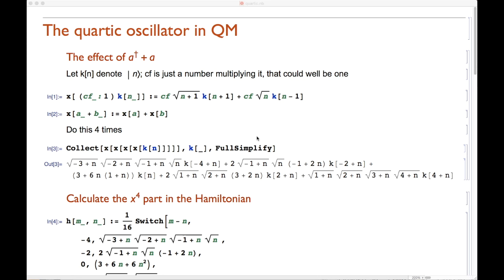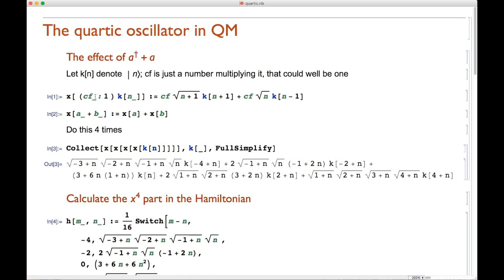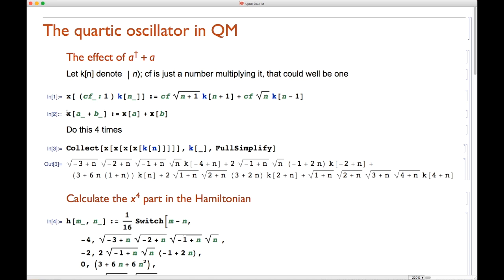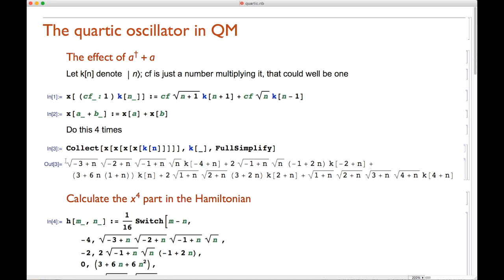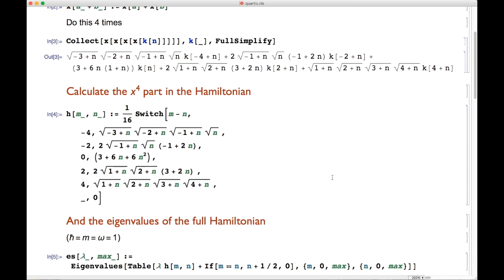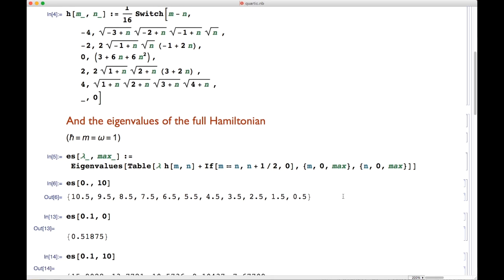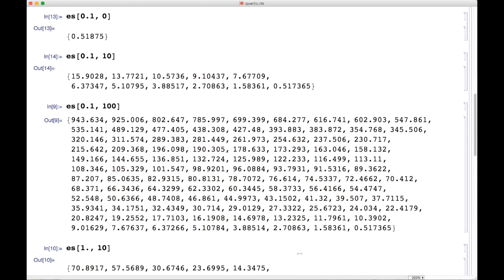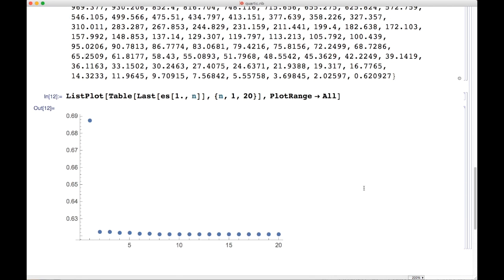The quartic anharmonic oscillator--mathematica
The calculation of the eigenvalues of the quartic oscillator in mathematica